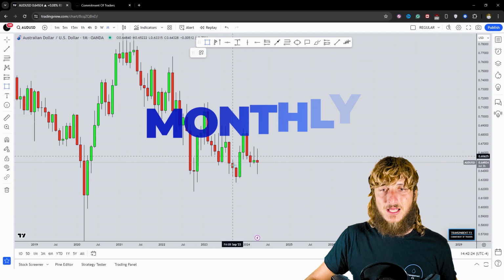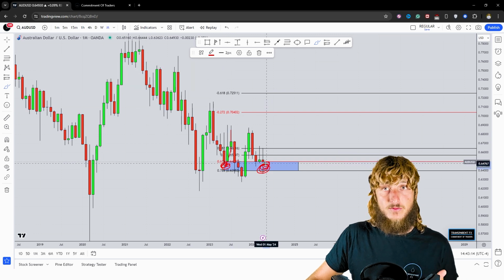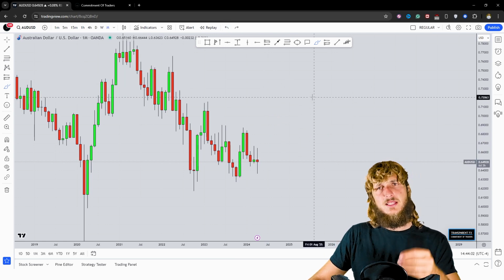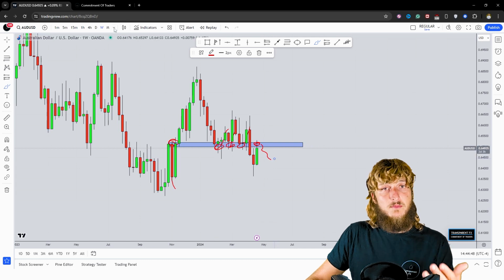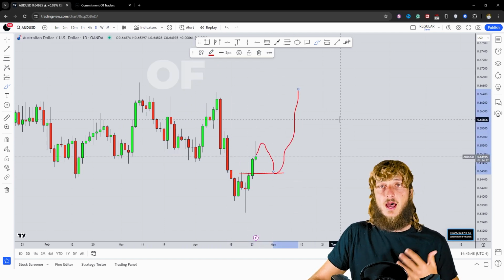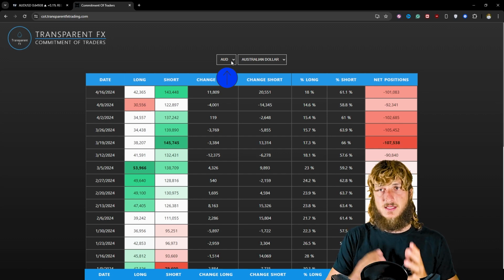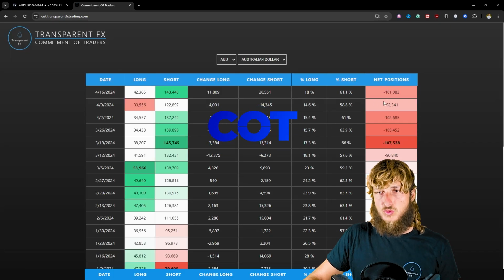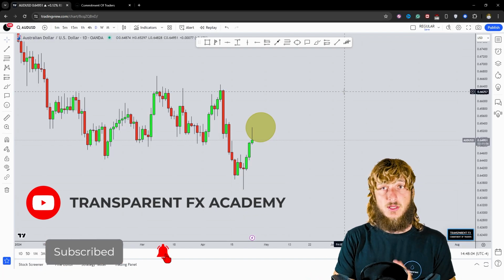AUDUSD Analysis Today: Technical and Order Flow !!!